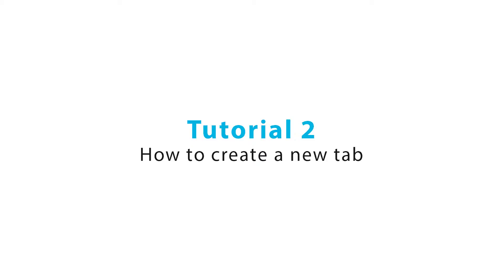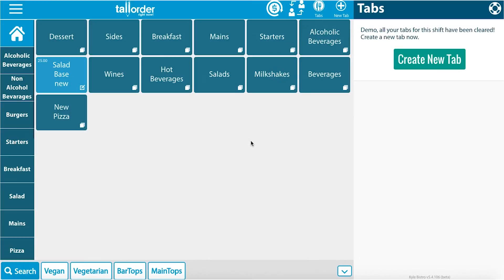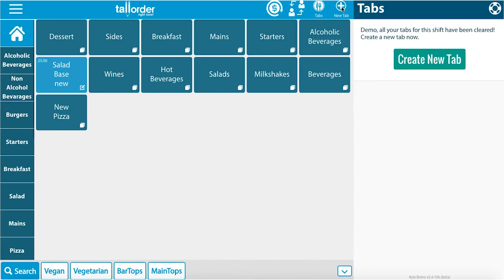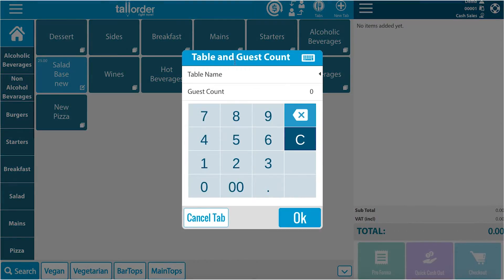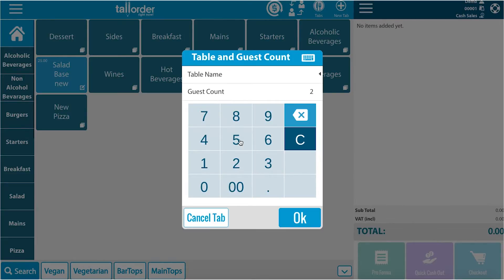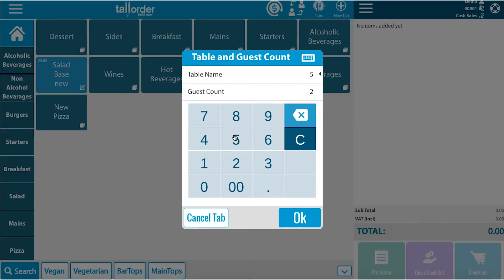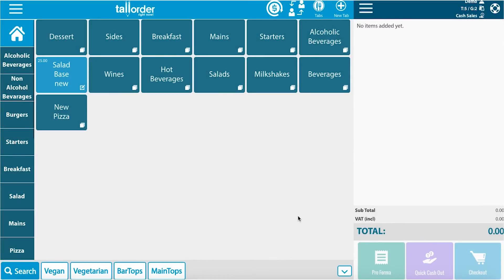TallOrder - Tutorial 2: How to Create a New Tab